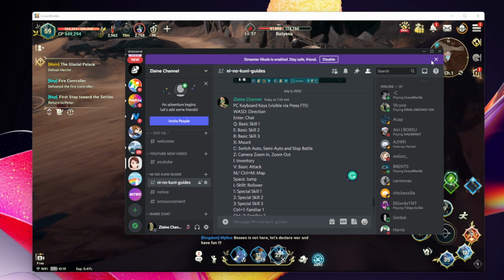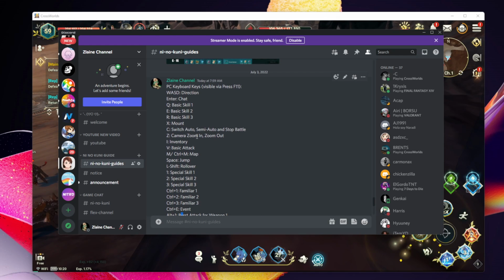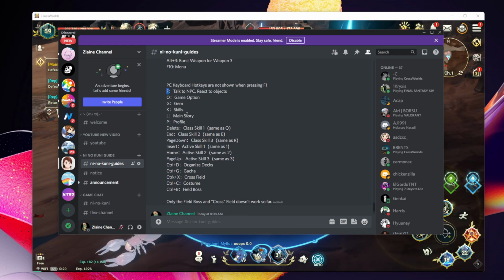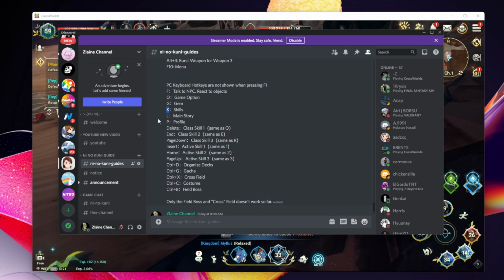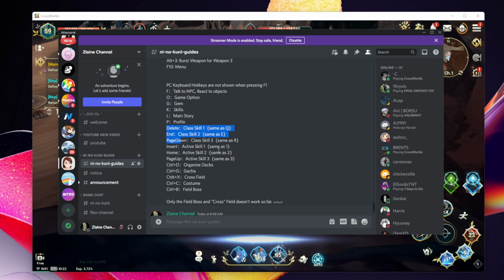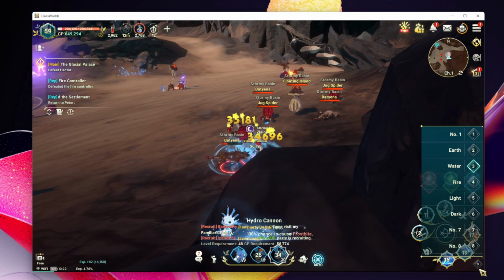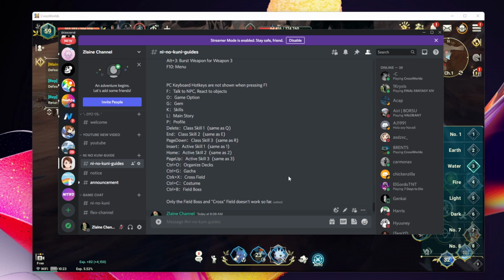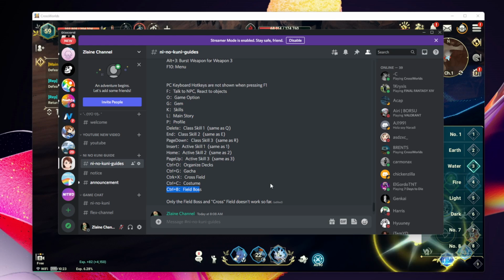Ni no Kuni Cross Worlds: PC Shortcut Keys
PC Keyboard Keys (visible via Press F11):
WASD: Direction
Enter: Chat
Q: Basic Skill 1
E: Basic Skill 2
R: Basic Skill 3
X: Mount
C: Switch Auto, Semi-Auto and Stop Battle
Z: Camera Zoom In, Zoom Out
I: Inventory
V: Basic Attack
M/ Ctrl+M: Map
Space: Jump
L-Shift: Rollover
1: Special Skill 1
2: Special Skill 2
3: Special Skill 3
Ctrl+1: Familiar 1
Ctrl+2: Familiar 2
Ctrl+3: Familiar 3
Ctrl+E: Event
Alt+1: Burst Attack for Weapon 1
Alt+2: Burst Attack for Weapon 2
Alt+3: Burst Weapon for Weapon 3
F10: Menu

PC Keyboard Hotkeys are not shown when pressing F1
F：Talk to NPC, React to objects
O：Game Option
G：Gem
K：Skills
L：Main Story
P：Profile
Delete：Class Skill 1（same as Q）
End：Class Skill 2（same as E）
PageDown：Class Skill 3（same as R）
Insert：Active Skill 1（same as 1）
Home：Active Skill 2（same as 2）
PageUp：Active Skill 3（same as 3）
Ctrl+D：Organize Decks
Ctrl+G：Gacha
Ctrk+X：Cross Field
Ctrl+C：Costume
Ctrl+B：Field Boss

Only the Field Boss and "Cross" Field doesn't work so far.